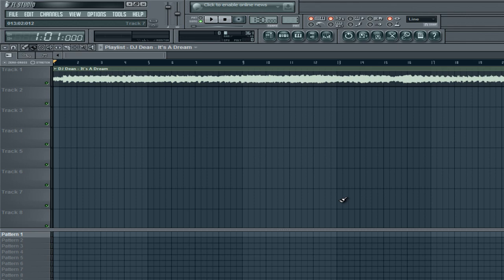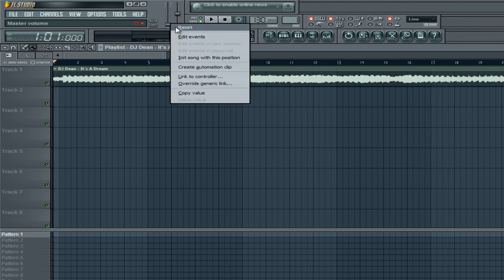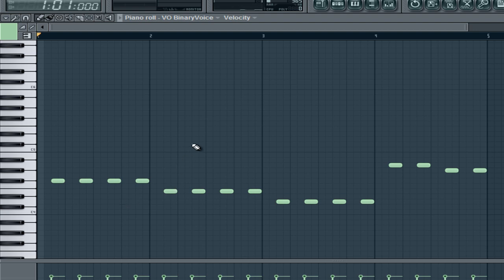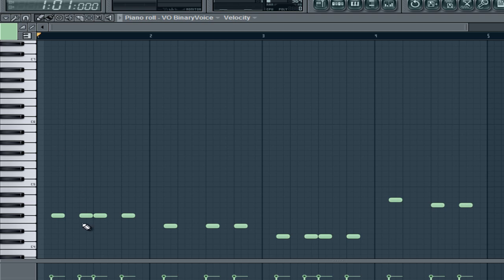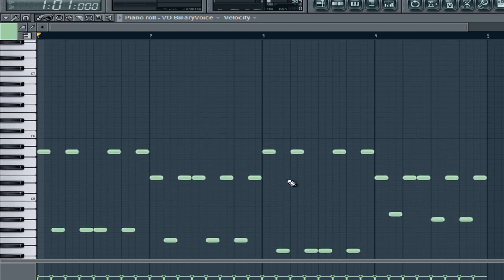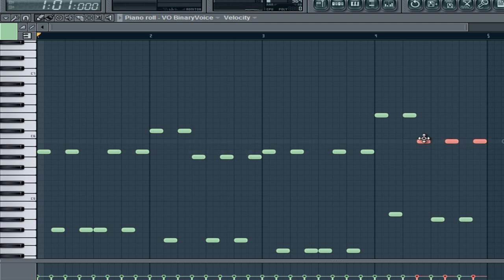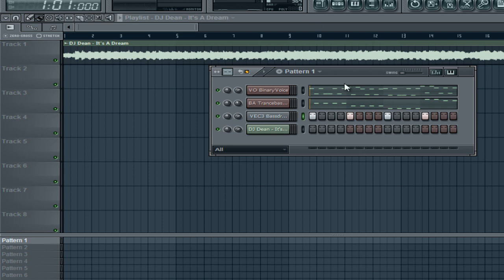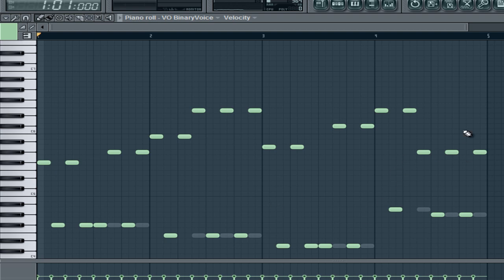FL Studio Basics Tutorial Part 5 - Breeze & Style Melodies.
Here i show you step by step how to make a breeze and style melody.

Any questions, requests or just want to talk? Send me a PM or leave a comment on this video :)